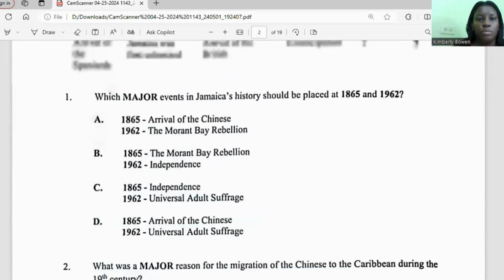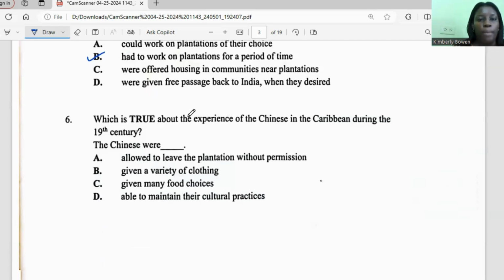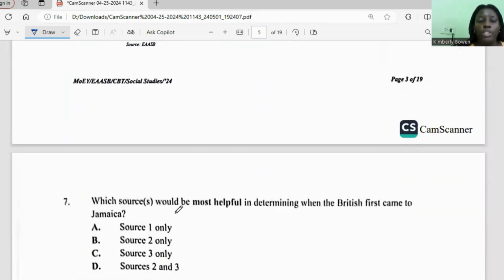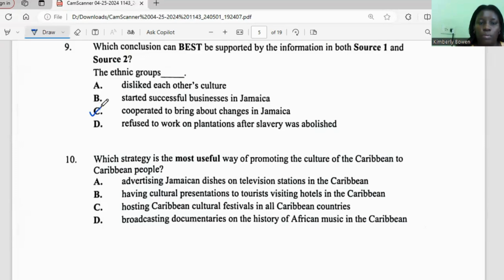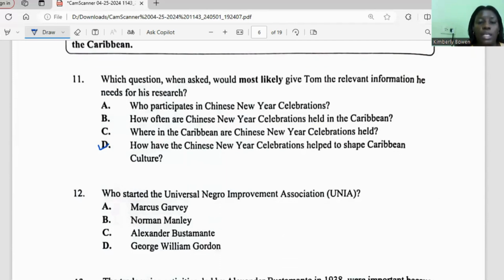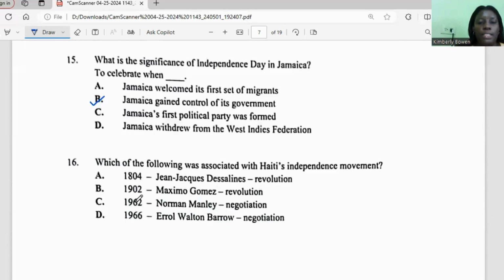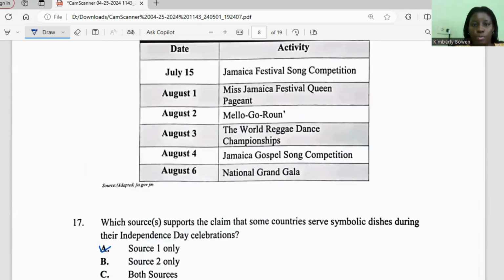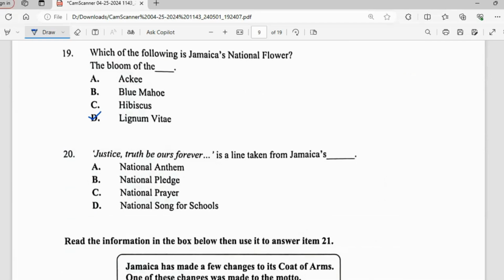2024 Social Studies Curriculum Based Test Part 1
In this video we looked at questions 1-20 of the 2024 Social Studies Curriculum Based Test